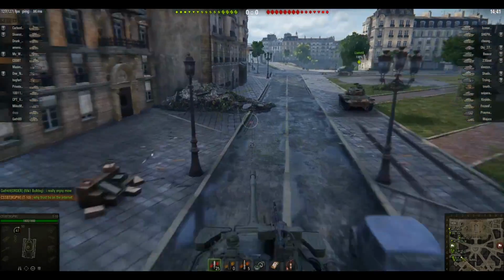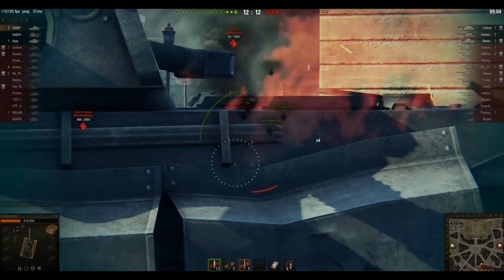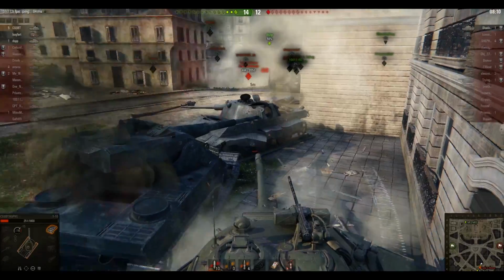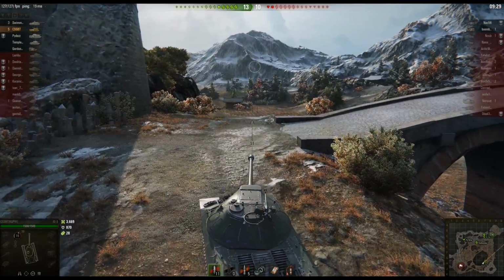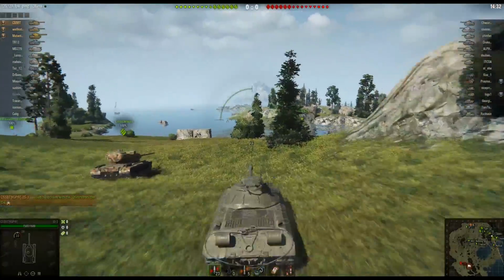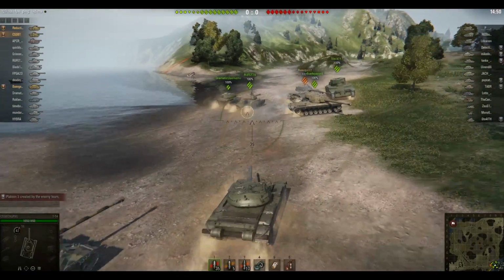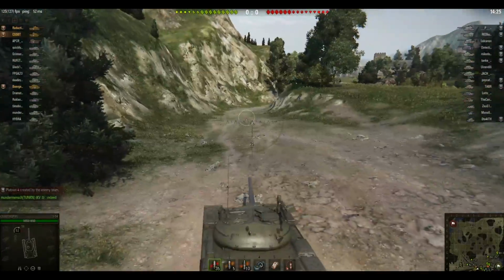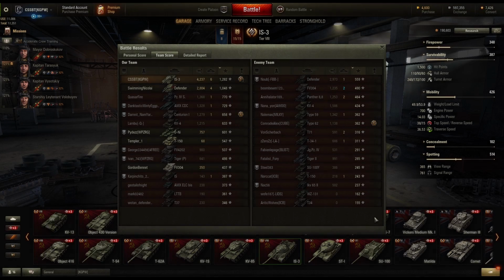World of Tanks - Different ways to be on top - T-10 & T-54 & IS-3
What defines a match well played? What makes a GG a GG? How medals, awards, and such can be earned/obtained? This video showcases the performance of several popular, classic, go-to, definitive Soviet tanks that have been in WOT for a long time, and how yours truly managed to walk away not completely empty handed despite the hazard of ever bothering to spend time on WOT and being a derp in general. :) As usual, questionable game play and commentary come standard.